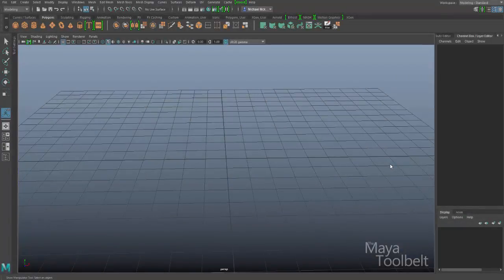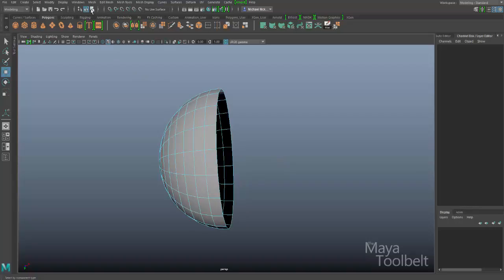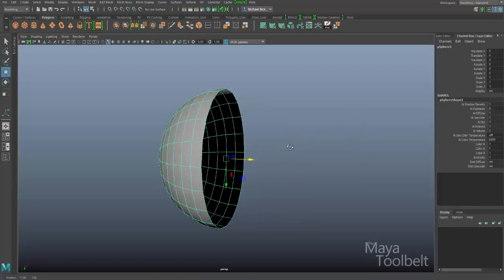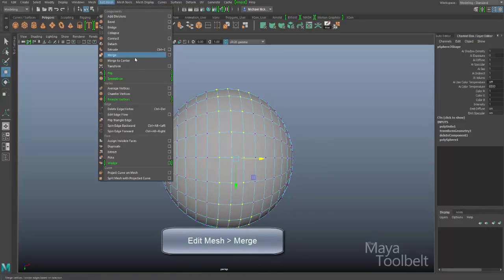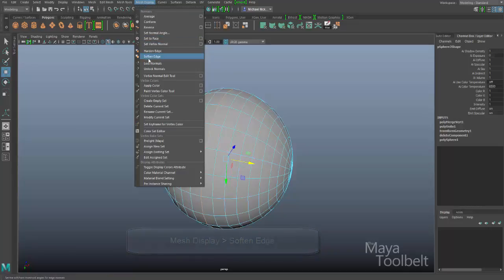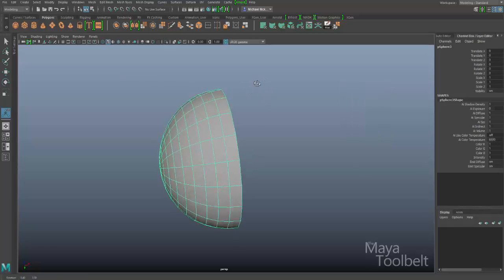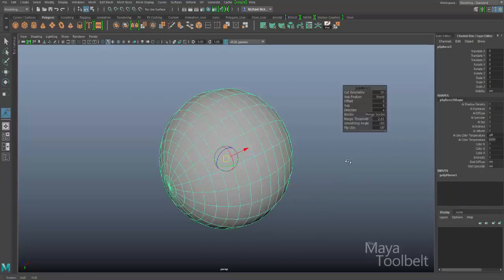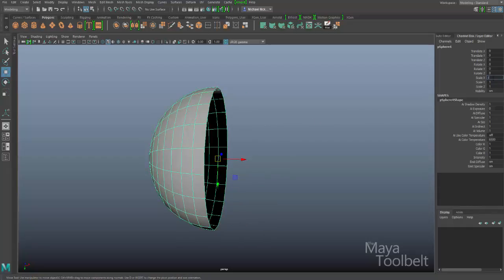The Maya Toolbelt - How to Mirror Geometry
In this video, I go through the steps involved in mirroring geometry in Maya 2017 or earlier.